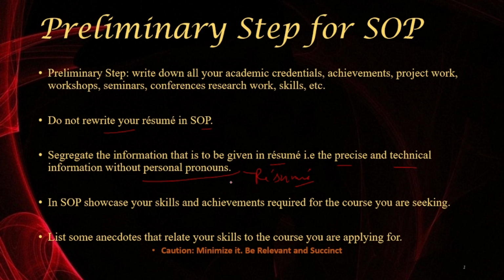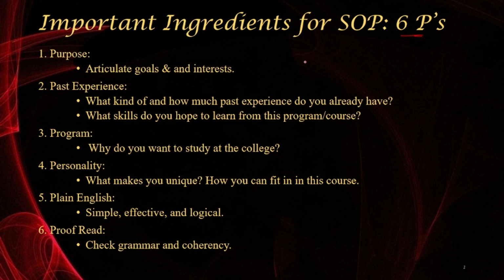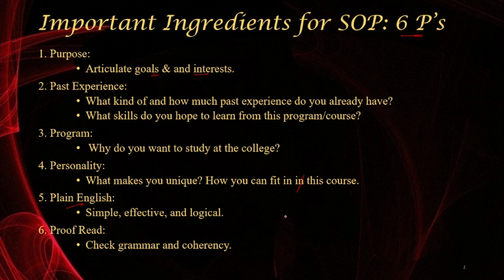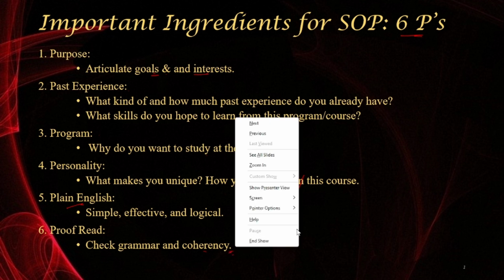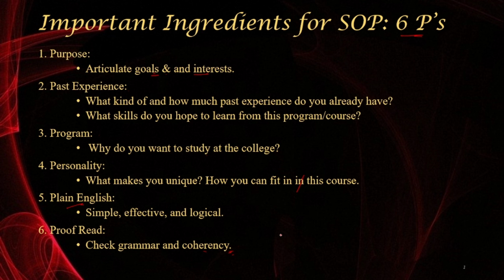STATEMENT OF PURPOSE | PROFESSIONAL COMMUNICATION | E-SHIKSHA BYTES